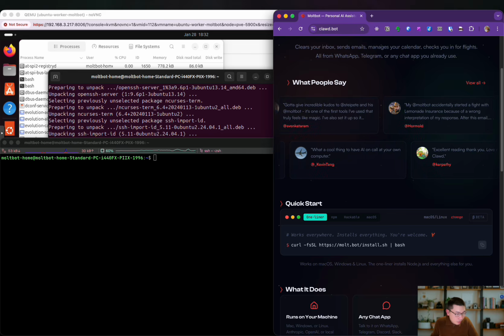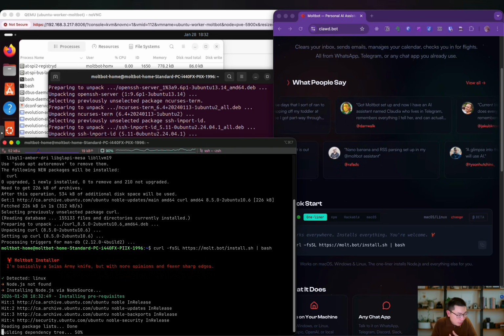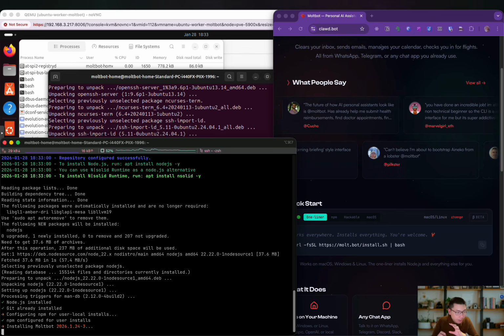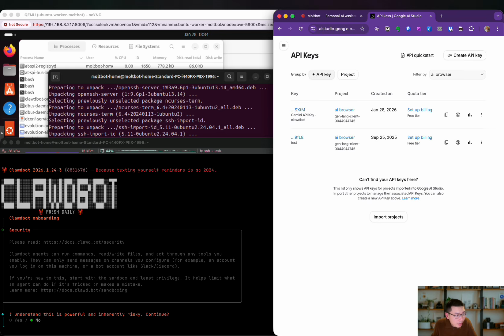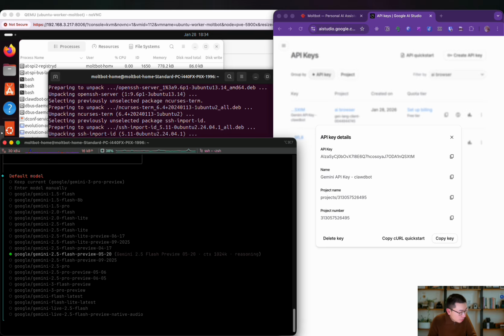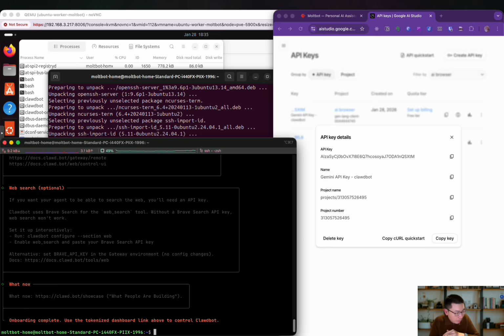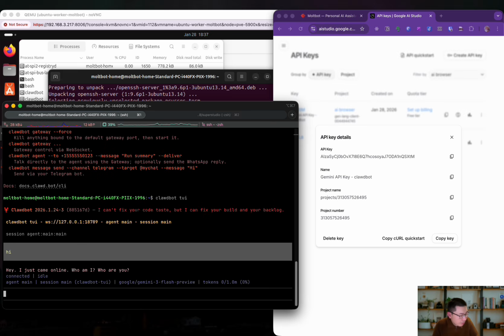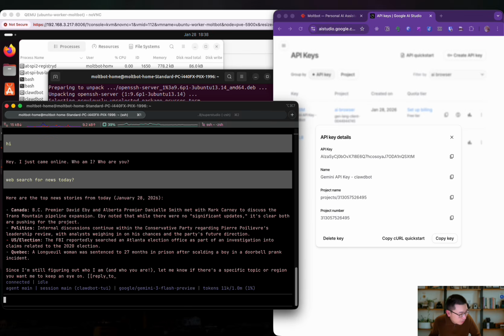OpenClaw/Clawdbot Linux Tutorial: Setup Local AI on Remote Cloud Server (via SSH)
Don't want to deal with all OpenClaw install?

Want to run your own private AI but lack a powerful GPU at home? In this video, I show you how to install Moltbot (formerly Clawdbot) on a remote Linux server (Ubuntu/Debian).

Perfect for setting up a persistent, always-online AI assistant on cloud providers like AWS EC2, DigitalOcean Droplets, or Hetzner VPS. We cover connecting via SSH, installing Moltbot natively (Headless), and accessing your personal AI dashboard from anywhere.

Turn any cloud server into your secure AI powerhouse today.

TIMESTAMPS:
00:00 - Introduction: Why use a Remote AI Server?
00:41 - Step 1: Connect via SSH
01:05 - Step 2: Run Install Command (Native)
01:25 - Troubleshooting: Fixing Dependencies
02:00 - Step 3: Configure Gemini API (Quick Start)
03:35 - Step 4: Install Gateway Service
04:15 - Step 5: Launch TUI & Test (Web Search)

KEY COMMANDS:

If you encounter errors during installation, you may need to install basic dependencies first (curl, git, etc).